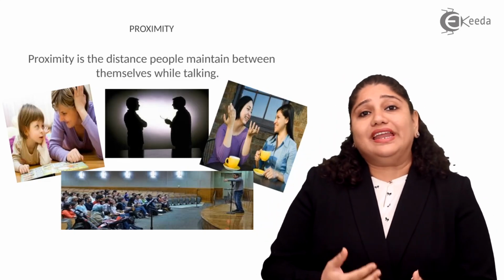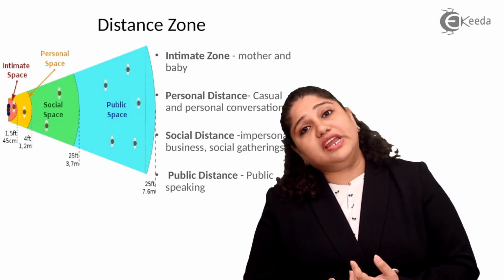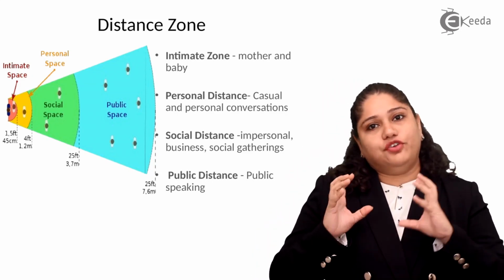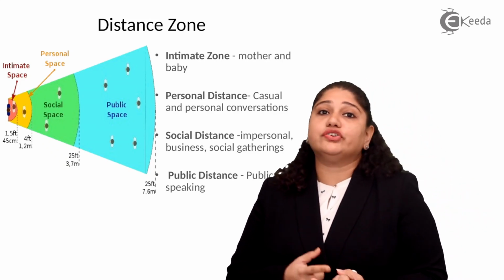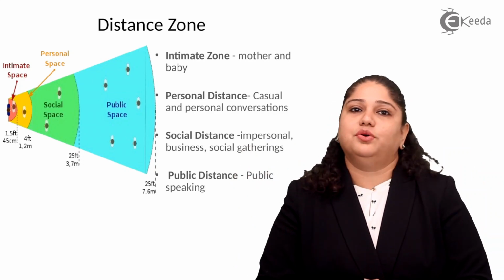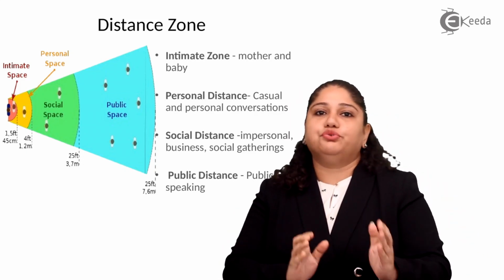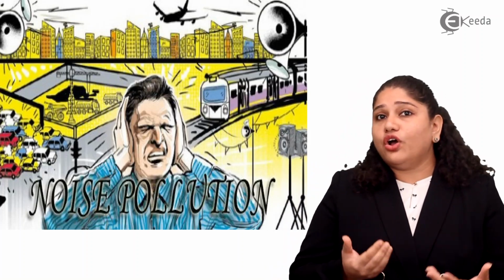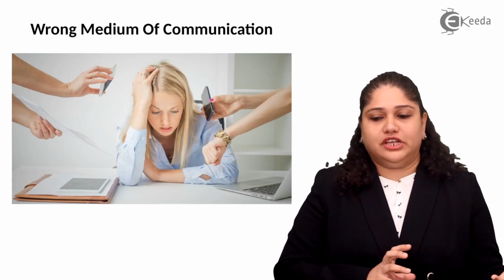Physical Barriers of Communication - Introduction to Communication Skills - Communication Skills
Welcome to our informative discussion on physical barriers of communication! In this video, we'll explore the various obstacles that can hinder effective communication due to physical factors and provide insights on how to overcome them.

Physical barriers of communication encompass a wide range of obstacles, including distance, noise, technology limitations, and environmental conditions. These barriers can impede the transmission of messages and hinder understanding between individuals or groups.

In this tutorial, we'll delve into each type of physical barrier in detail, discussing their impact on communication and practical strategies for mitigating their effects.

We'll explore how distance, whether geographical or organizational, can create challenges in communication and how to bridge these gaps through technology, scheduling, and proactive communication methods.

Additionally, we'll address the impact of noise pollution and technological limitations, such as poor internet connectivity or outdated equipment, on communication effectiveness. You'll learn how to minimize distractions and optimize communication channels to ensure clear and uninterrupted communication.

Furthermore, we'll discuss how environmental factors like lighting, seating arrangements, and temperature can influence communication dynamics and provide tips for creating conducive communication environments.

Throughout the video, we'll provide real-life examples and scenarios to illustrate the challenges posed by physical barriers of communication and offer practical solutions for overcoming them.

By the end of this video, you'll have a deeper understanding of physical barriers of communication and the strategies you can employ to enhance communication effectiveness in various settings.

So, if you're ready to break down physical barriers and foster better communication, join us on this educational journey! Let's overcome communication obstacles together!